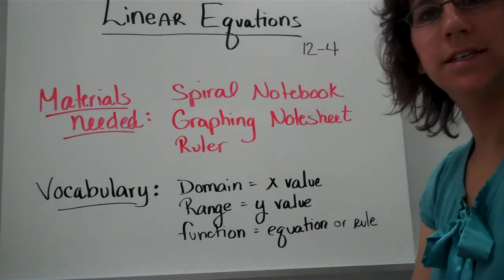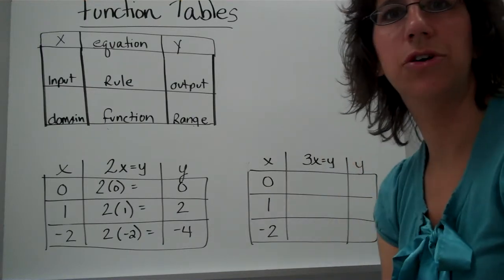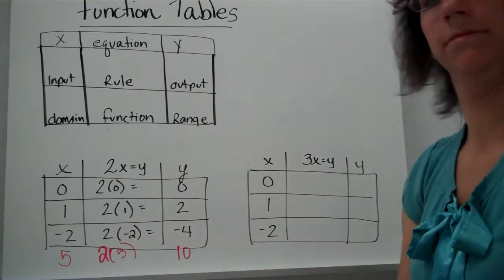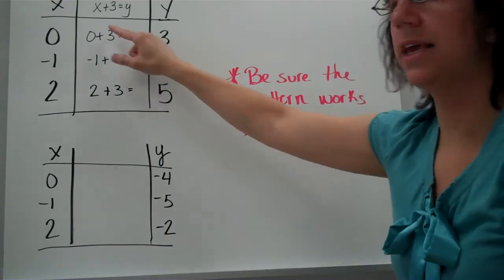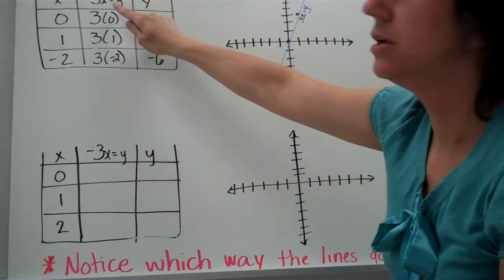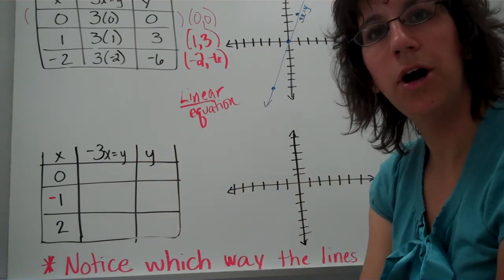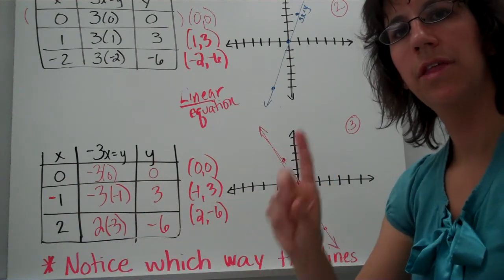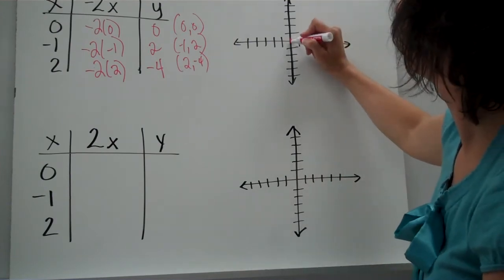Linear Equations part 1.MP4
How to graph an equation.